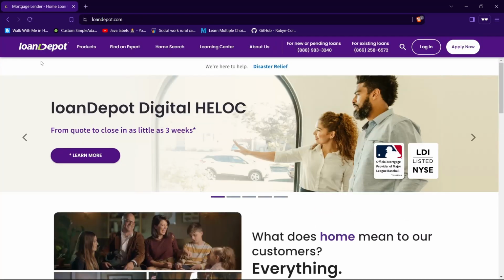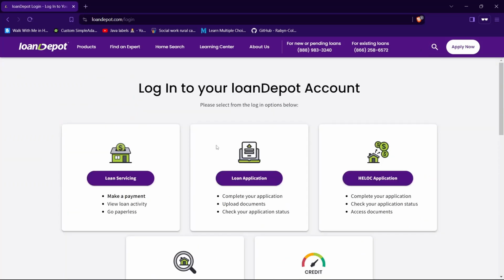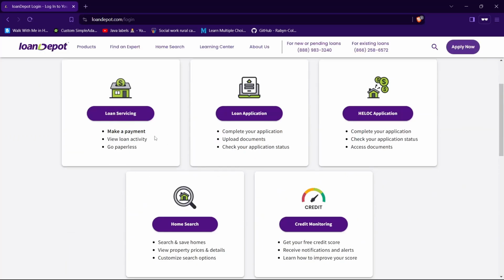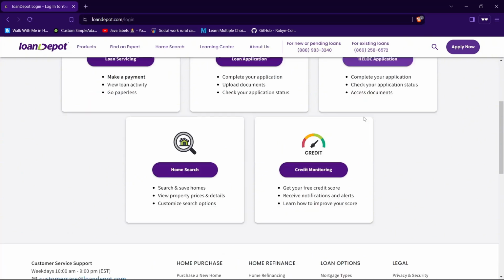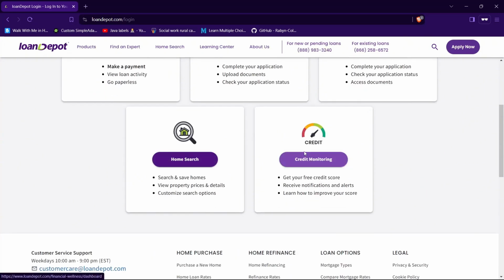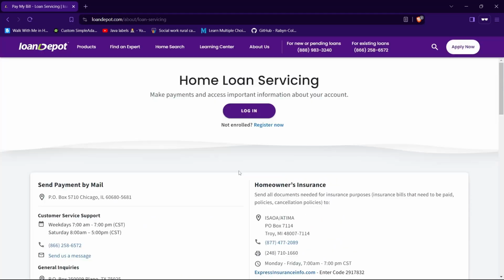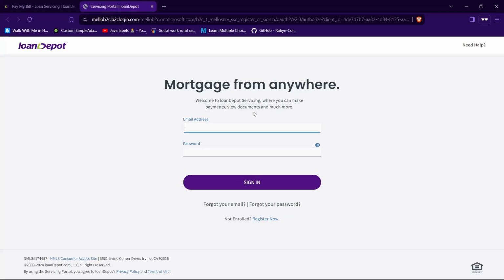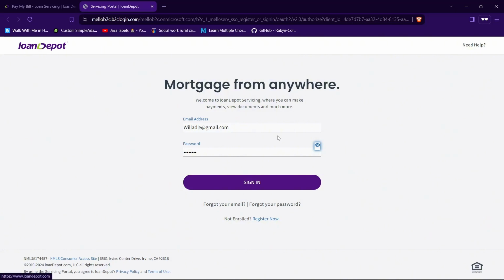How to Login to LoanDepot 2024?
Simplify your mortgage management by learning how to login to LoanDepot! In our comprehensive guide, 'How to Login to LoanDepot,' we’ll walk you through the process of accessing your mortgage account online. With easy-to-follow steps, you can view your statements, make payments, and stay updated on your mortgage details. Join us as we guide you through the login process. Don’t wait – login to LoanDepot now!